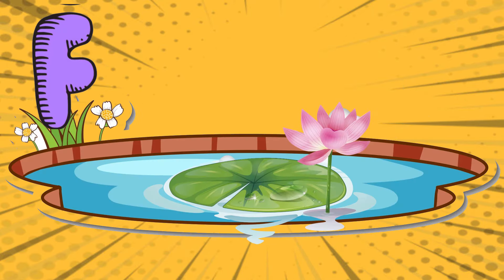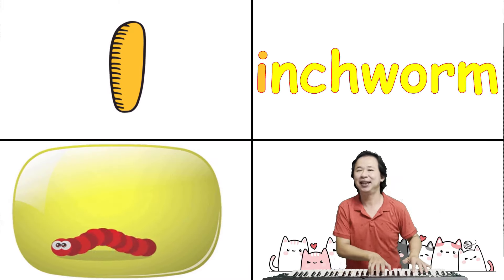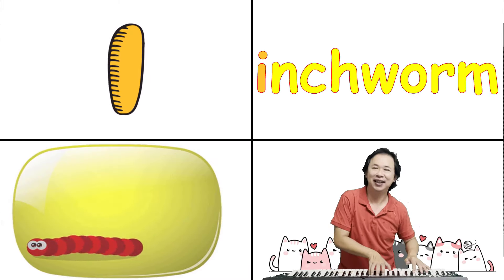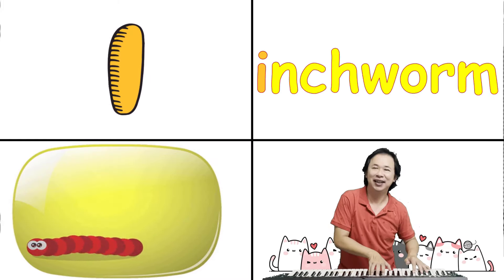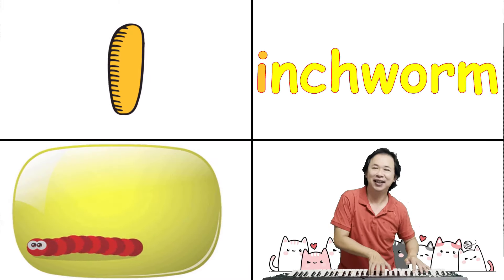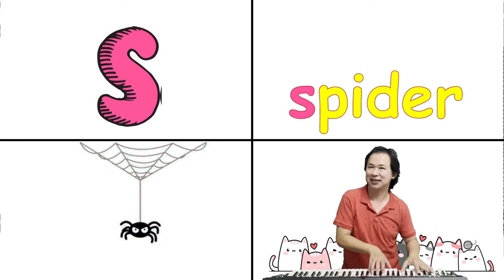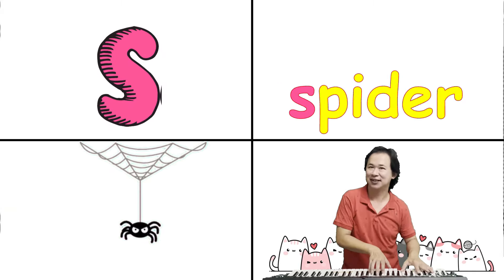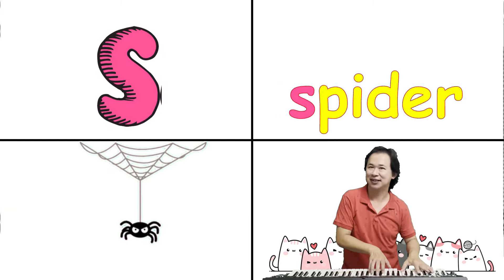Phonics Song | Kidzstation